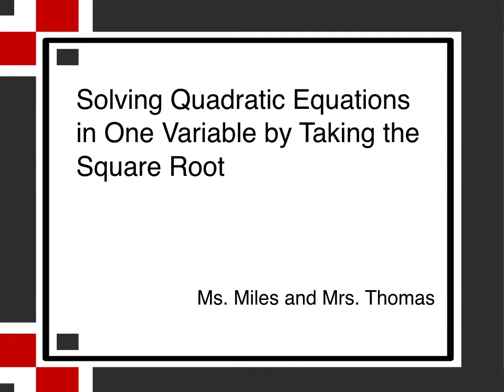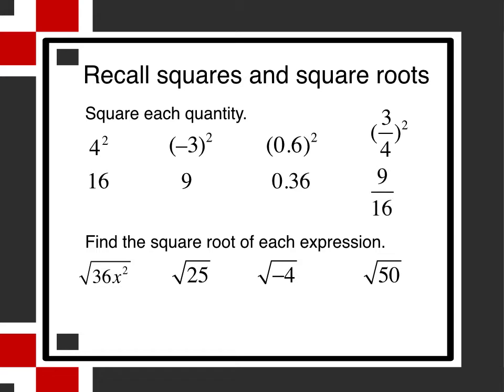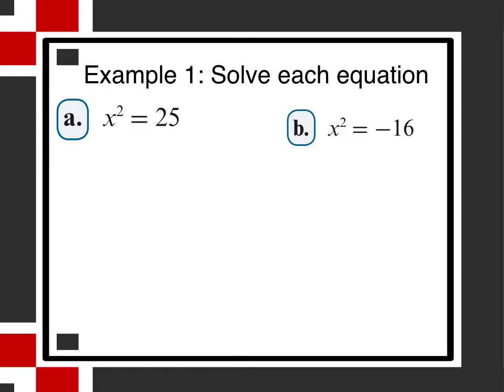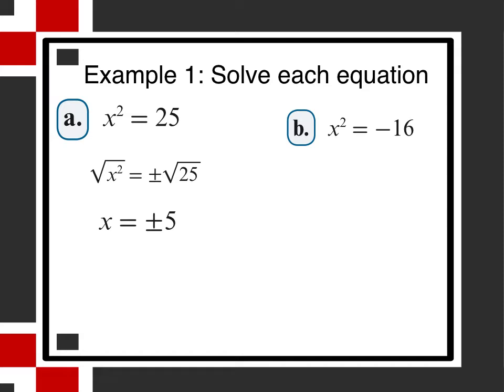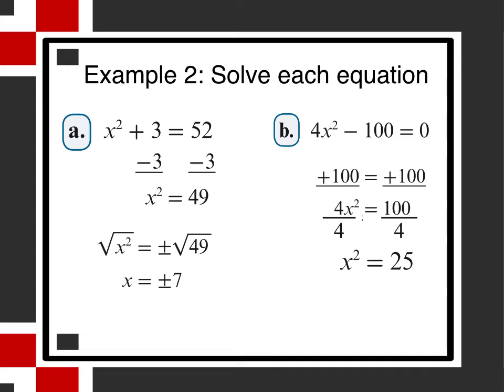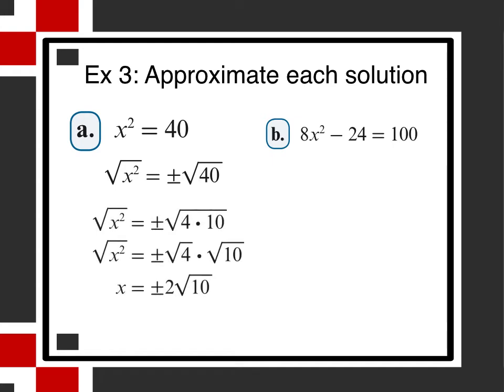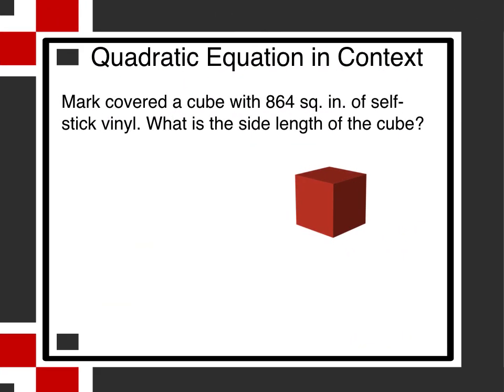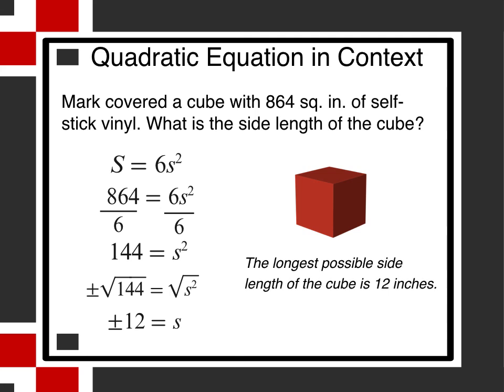Solving Quadratic Equations by Taking the Square Root